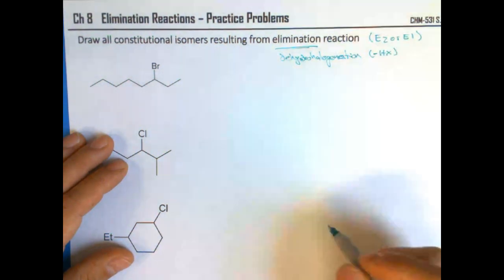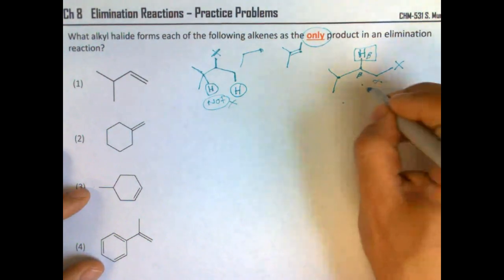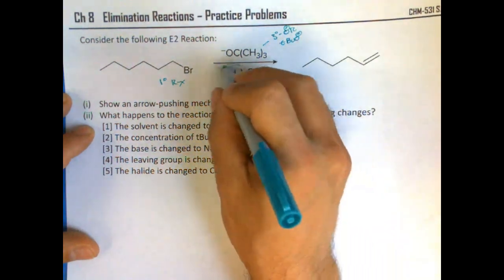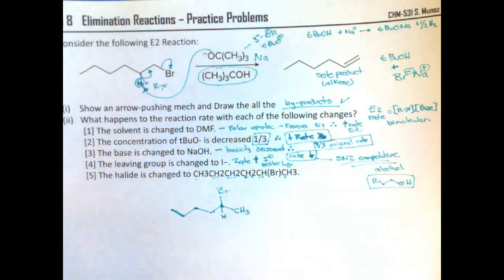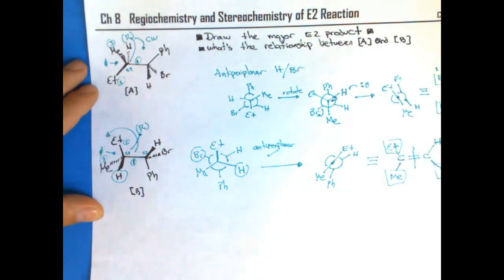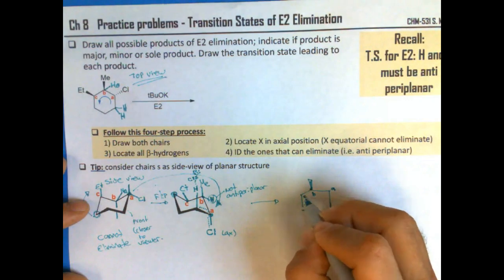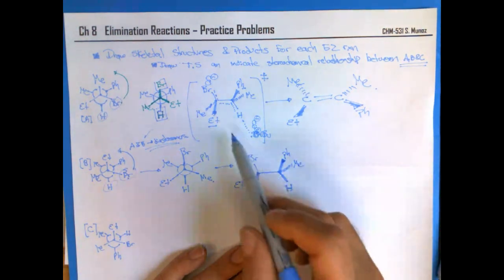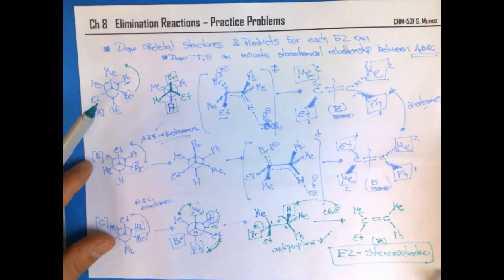CHM-531- Video - Practice Problems - April 26th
Organic Chemistry I - Stereochemical and Regioselectivity for E2 Elimination Reactions; Practice Problems